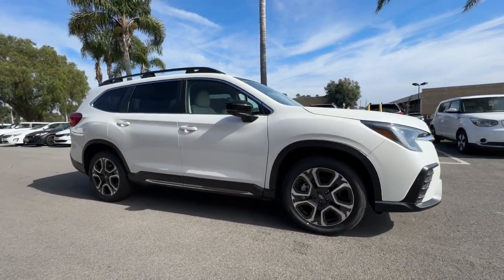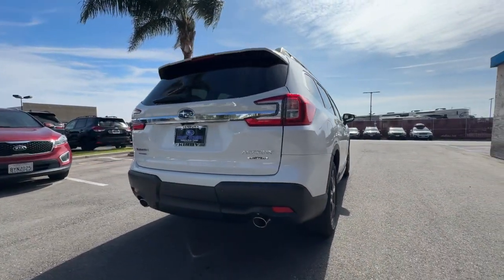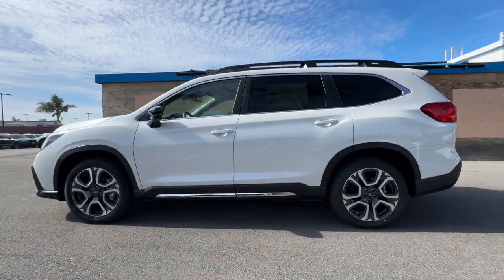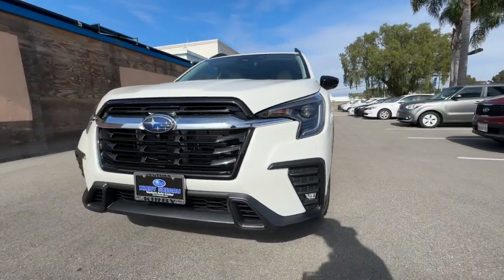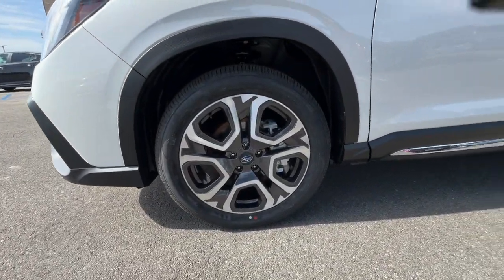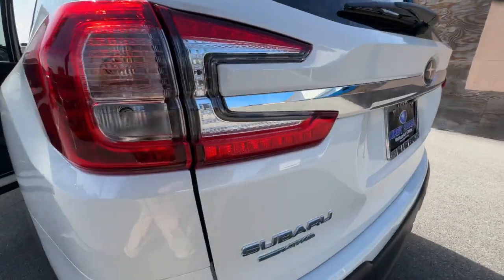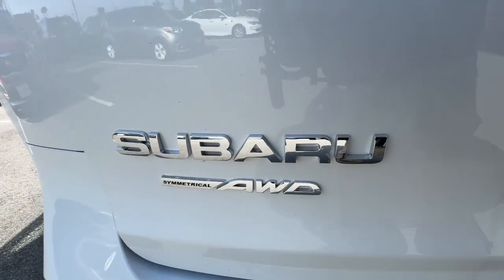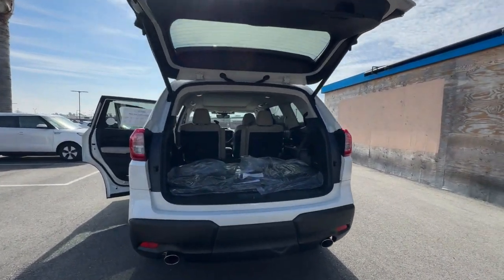2024 Subaru Ascent Ventura, Camarillo, Santa Barbara, Oxnard, Thousand Oaks 240789S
Crystal White Pearl New 2024 Subaru Ascent Limited available in 6404 Auto Center Drive, Ventura, California at Kirby Subaru of Ventura. Servicing the Ventura, Camarillo, Santa Barbara, Oxnard, Thousand Oaks, area.

2024 Subaru Ascent Limited Crystal White Pearl AWD 2.4L 4-Cylinder DOHC 16VbrbrbrSee us today at Kirby Subaru! Excellent selection of Used Vehicles Financing Options Serving Ventura Oxnard Camarillo Santa Barbara Ojai Simi Valley Newberry Park Thousand Oaks Moorpark Los Angeles San Luis Obispo Santa Maria Santa Paula Fillmore Valencia Castaic Malibu Carpinteria Calabasas Montecito Ventura County Los Angeles County Santa Barbara County.